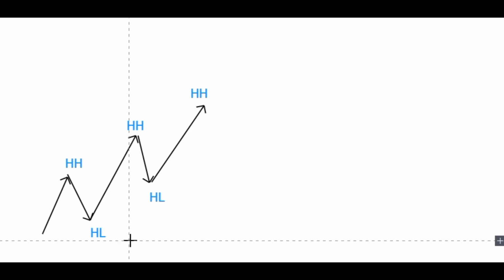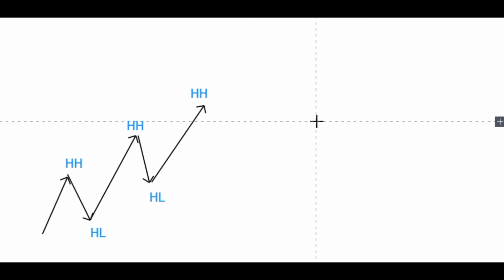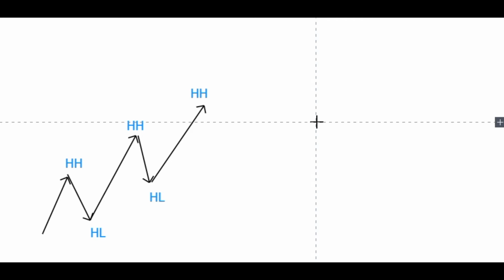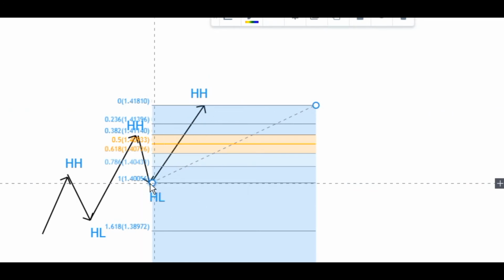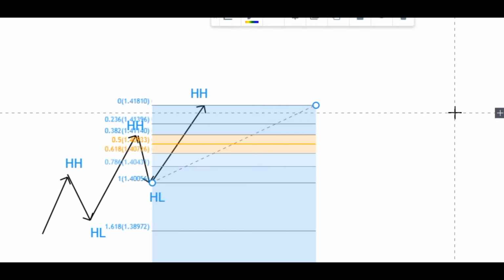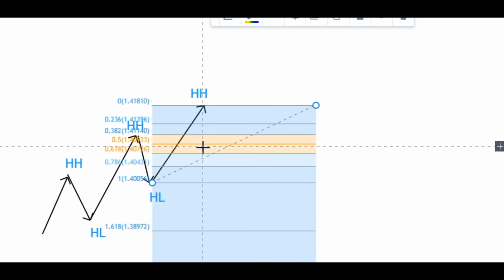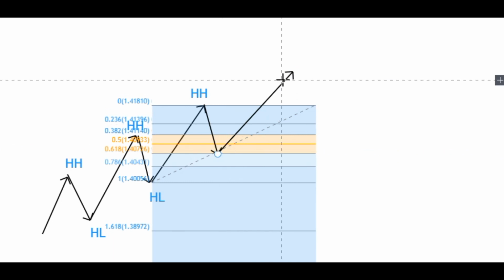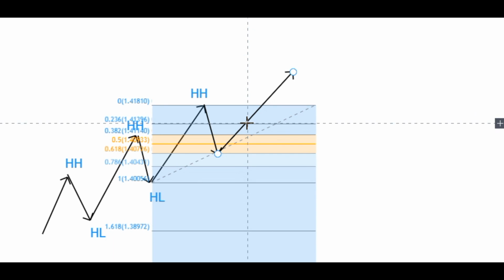HOW TO USE FIBONACCI RETRACEMENT FOR YOUR ENTRY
THIS VIDEO WILL TEACH YOU HOW TO USE FIBONACCI RETRACEMENT TO EXECUTE YOUR TRADES.